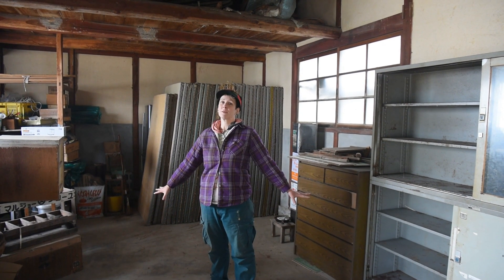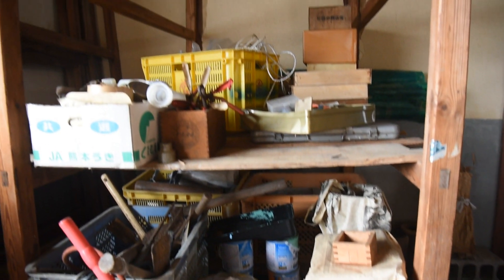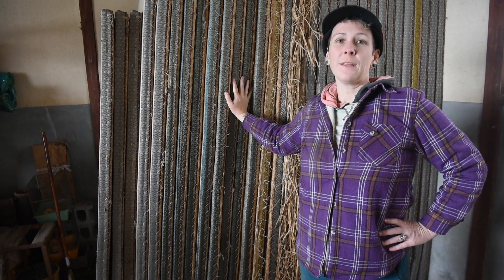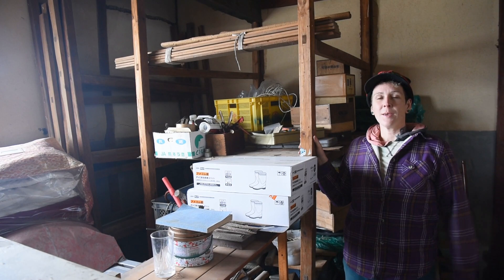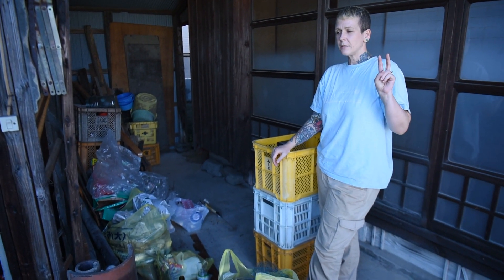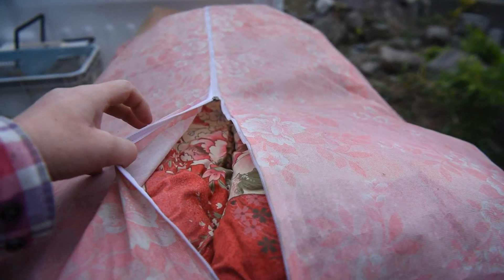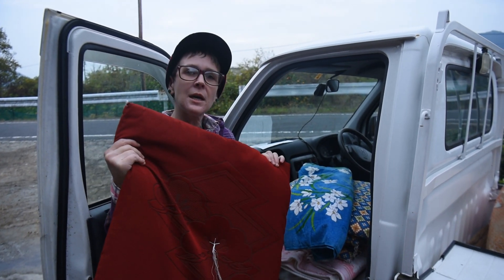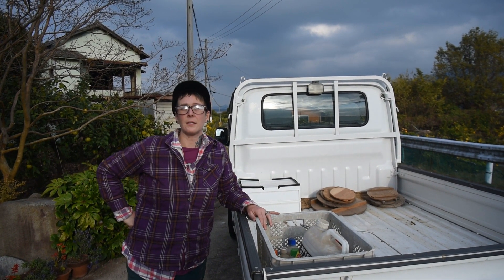Responsible Akiya Cleanup » Rural Japan » Ōmishima, Imabari, Ehime, Japan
We received our Business Manager visa extension the day after Christmas (hooray!!!). Now we're back to work! Today's video started out filming in the garage, as we prepare to turn it into Evan's honeybee workshop. But it blossomed into a video about responsible akiya cleanup, and a very general overview of Japan's garbage and recycling system.

If you start asking around about purchasing and renovating an akiya abandoned house, people love to tell you it'll cost thousands to get rid of the garbage. That may be true in some instances, but it is not our experience! Of course, we saved as much as we could, which we restored for Benton Guesthouse. But this video shows a little bit of the process to get rid of the un-savable items, hazardous materials, and actual garbage. Long story short, it's only cost us about USD $85 so far, plus lots of time and energy :)

Japan has an estimated 10-12 million akiya (abandoned homes), and we've purchased * two * of them! The akiya we've just finished renovating into Benton Guesthouse was purchased for ¥1 Million ($7500 USD) and abandoned for 10 years. We also have a second nearby akiya, a former 'ryokan' inn abandoned for an estimated 40 years. This house came with two pieces of nearby farm and forest land, sitting unused longer than anyone can remember. I’m documenting everything. If you’re curious to see life behind-the-scenes, I’m sharing daily updates on our Benton Homestead social media “stories”.

How do we live in Japan as two foreigners? We received a 6-month Startup Business Visa in cooperation with Imabari city, which then earned us a 1-year Business Manager Visa, to essentially sponsor our own residency in Japan.

We need to reach 1,000 subscribers before YouTube will let us start monetizing these videos we love creating.